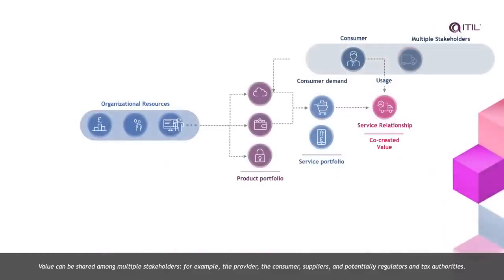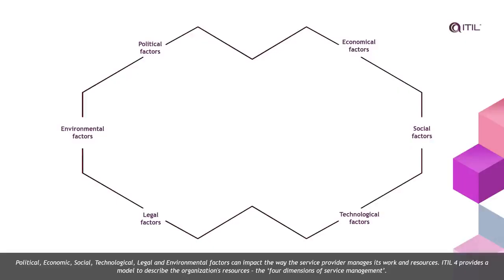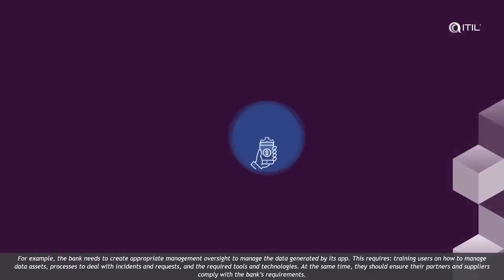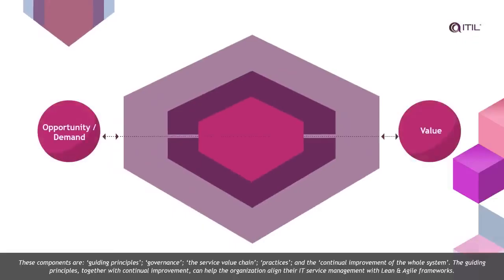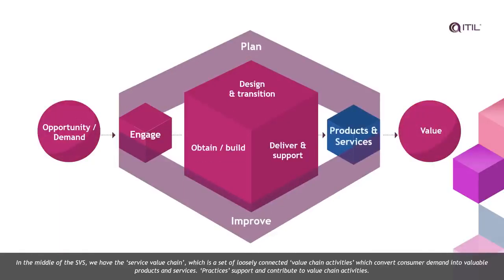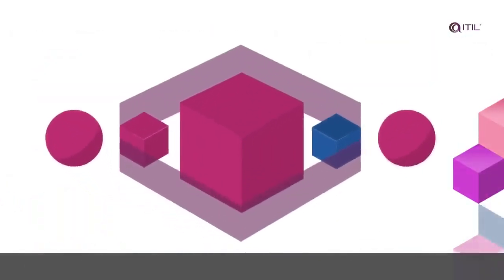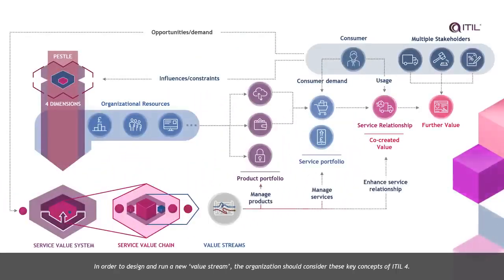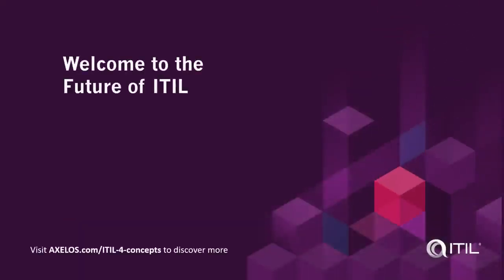The ITIL 4 Big Picture Connecting Key Concepts AXELOS Global Best Practice